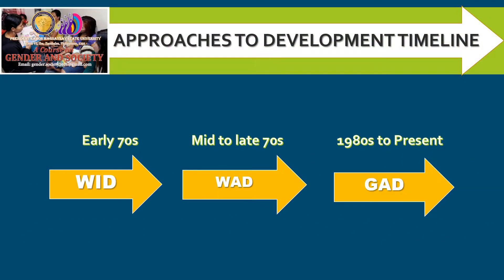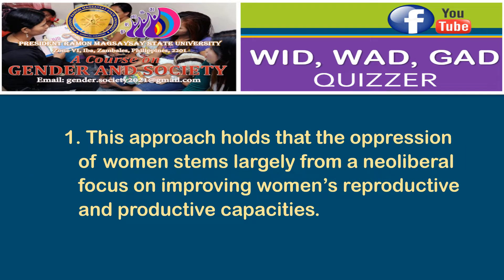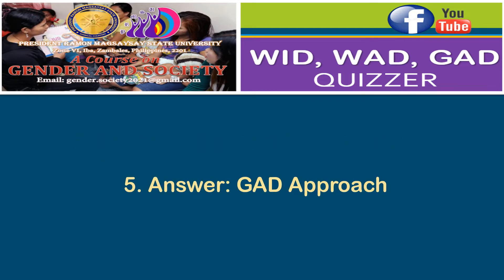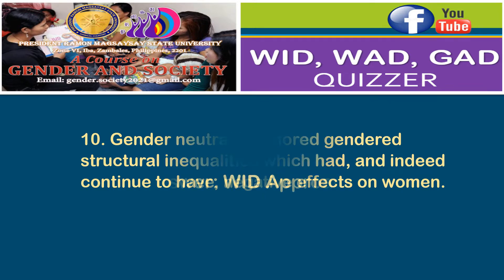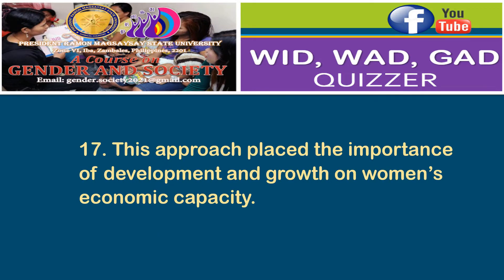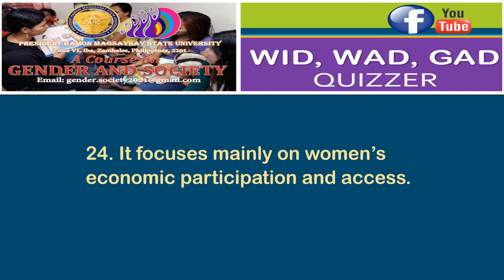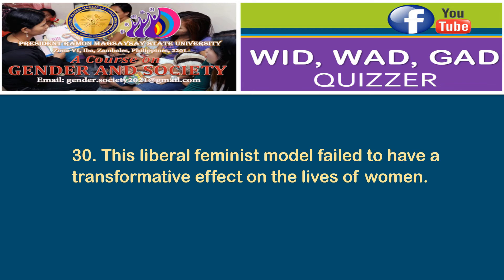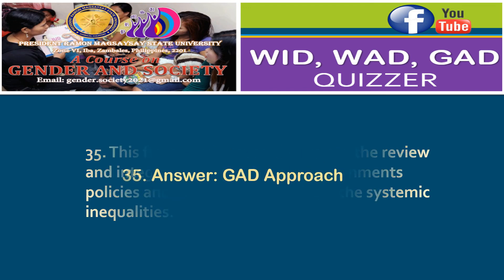9.3 GEE7 QUIZZER DEVELOPMENT APPROACHES